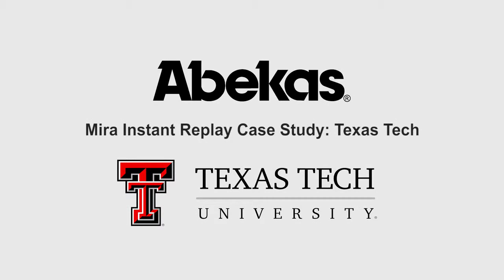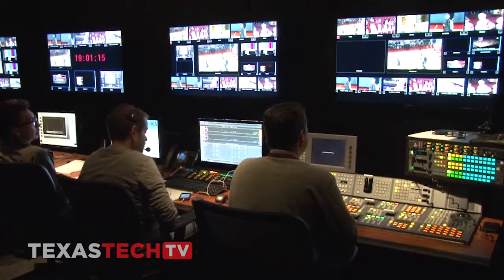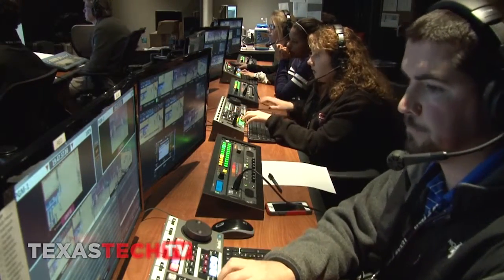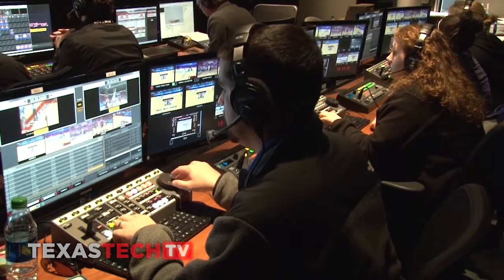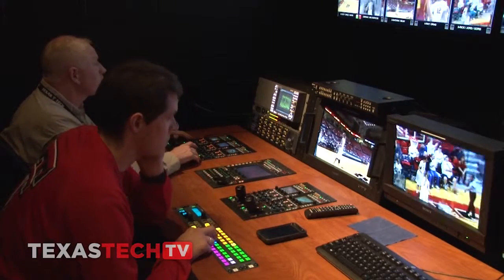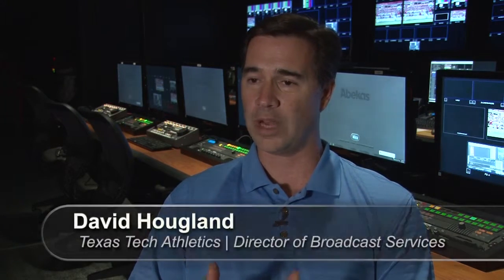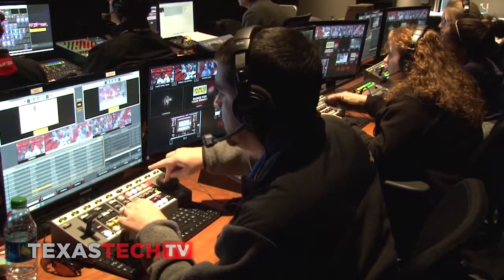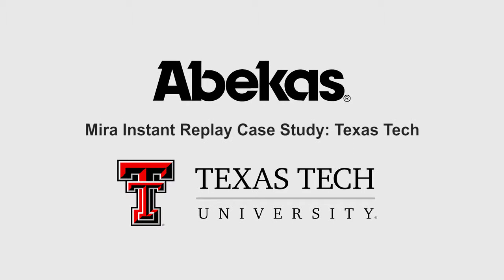Texas tech - Mira Instant Replay Case Study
David Hougland, Director Broadcast Services, Texas Tech Athletics, describes how Mira Instant Replay is used and why it’s such great value for money.